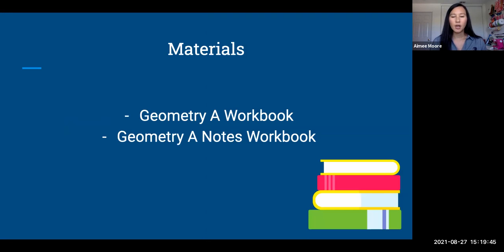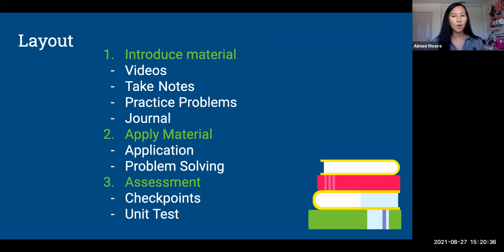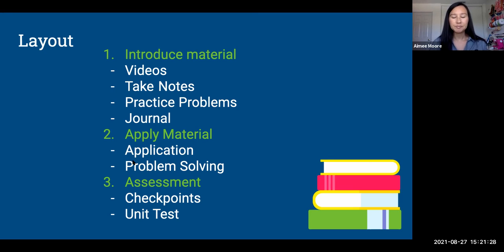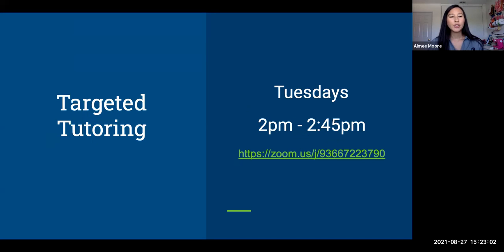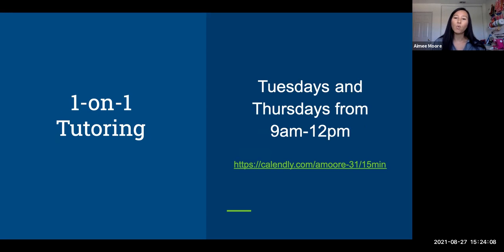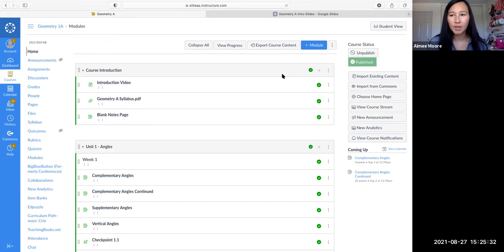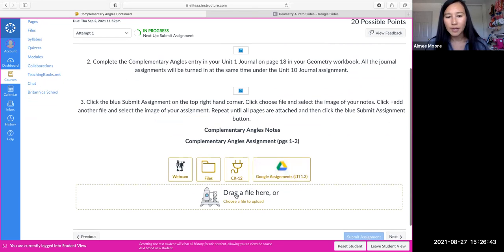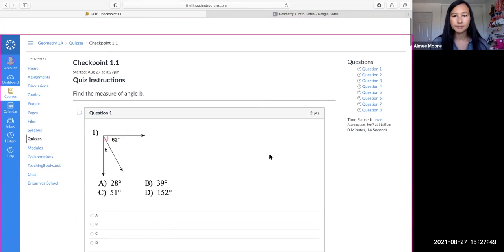Geometry A Intro Video